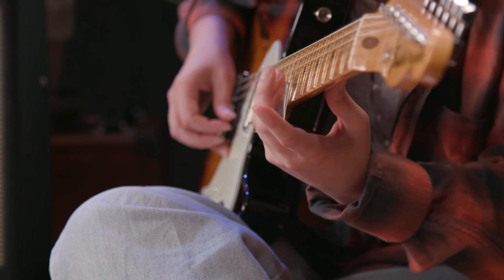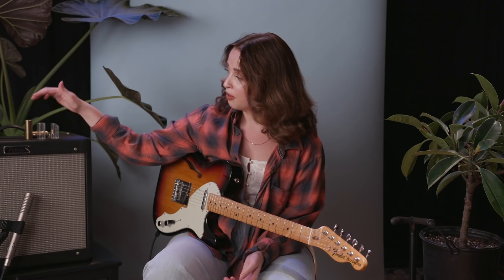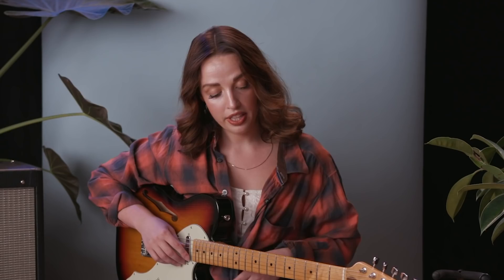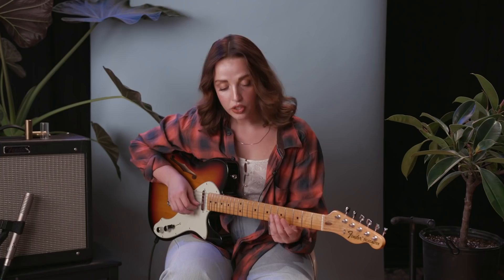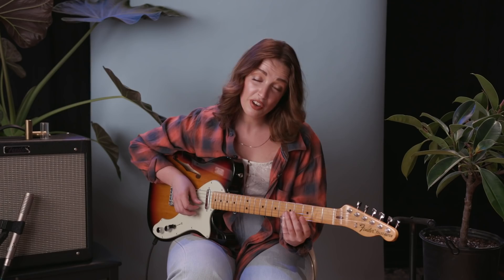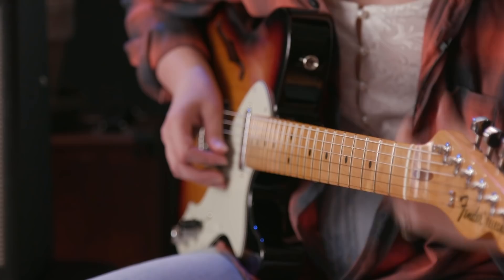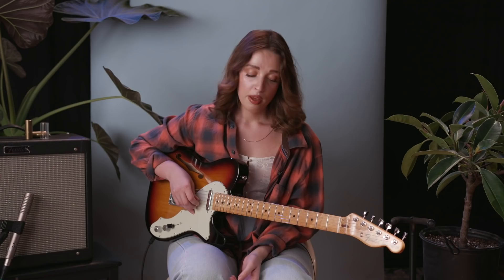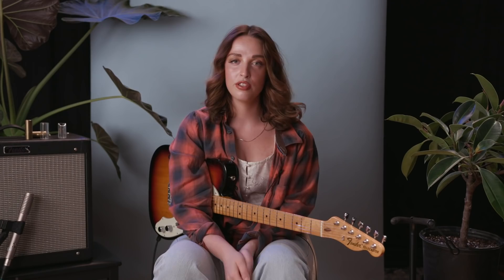Elizabeth Moen Breaks Down Slide Guitar | Technique of the Week | Fender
We teamed up with Fender artists to share their favorite riffs, techniques and tips. Enter the world of slide guitar with Elizabeth Moen and discover the technique behind those deep vibratos and warm tones.